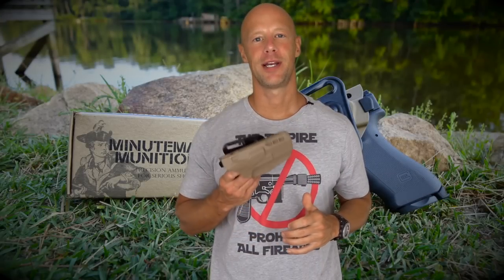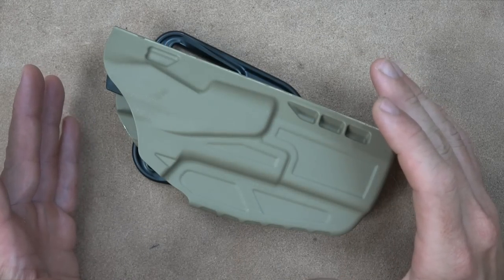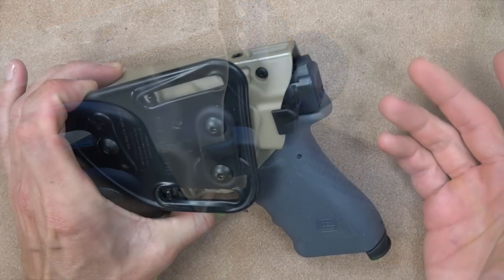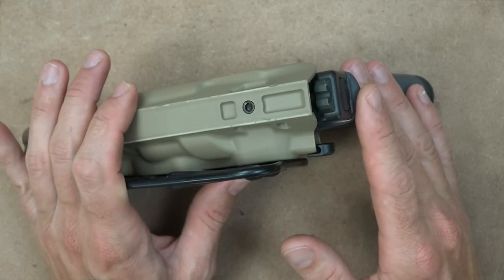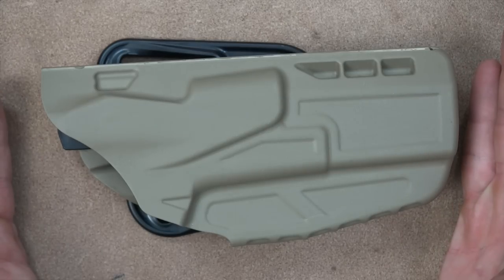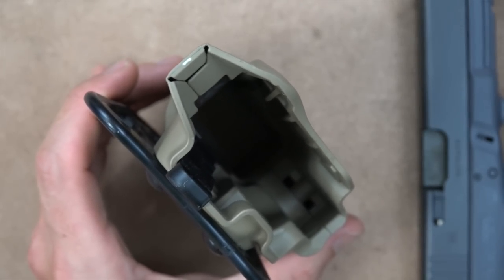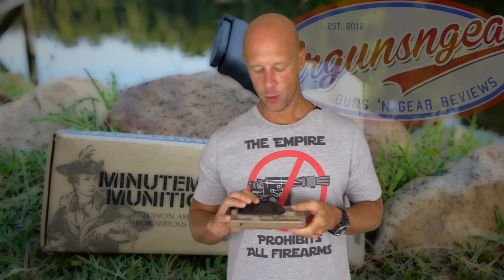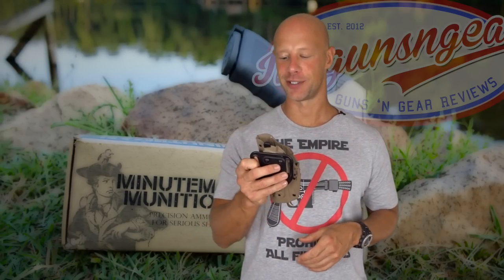Safariland 7TS Holster With ALS Retention System Review (HD)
I do practice a few draws with the holster, do some shooting, go over the features of it, and discuss what I think of it overall.

Sariland 7TS on Amazon

Instagram.com/seniorgunsngear